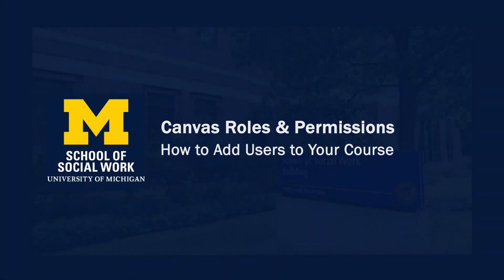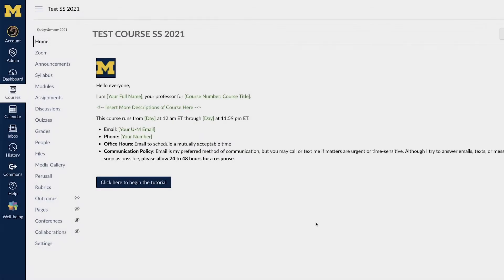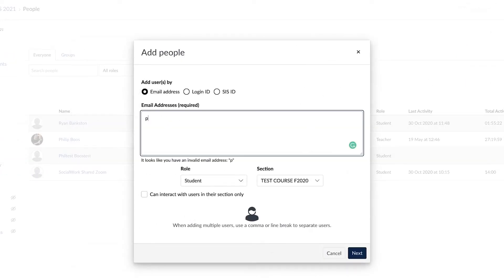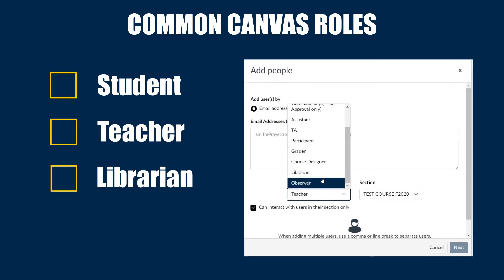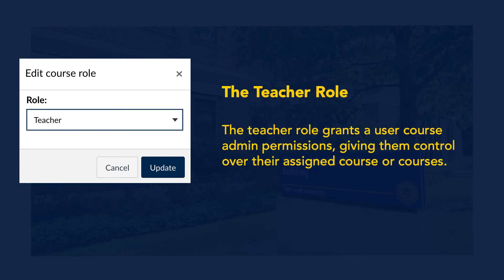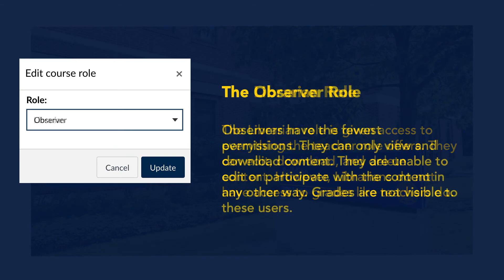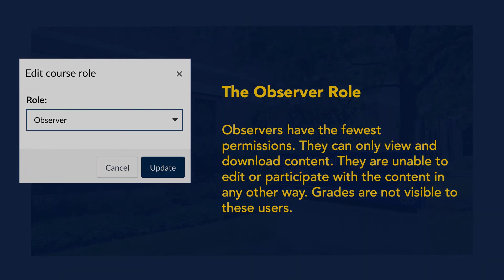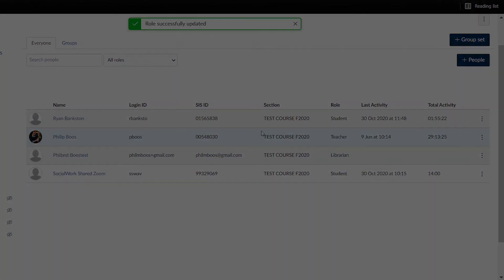Canvas Roles and Permissions | How to Add Users to Your Course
This video reviews the most common Canvas Roles and Permission settings and reviews the process for adding others to your course.